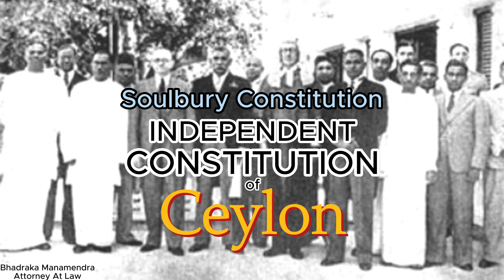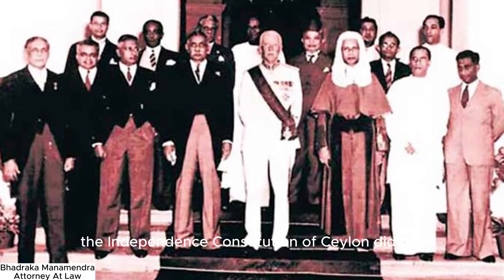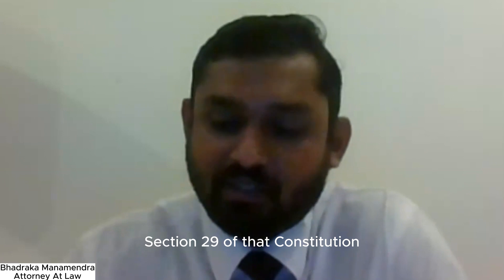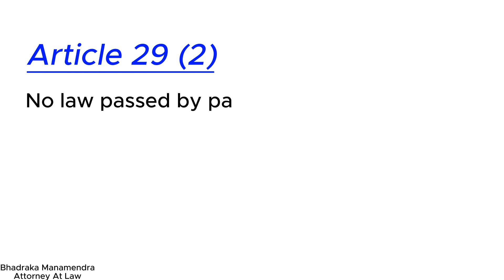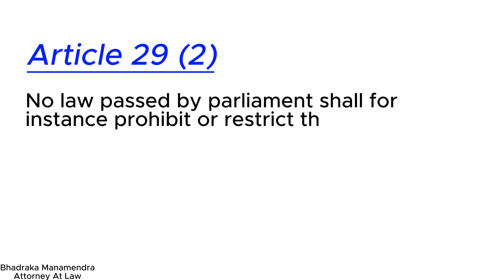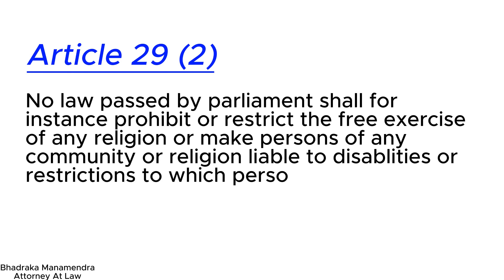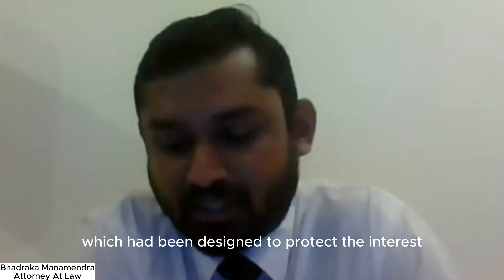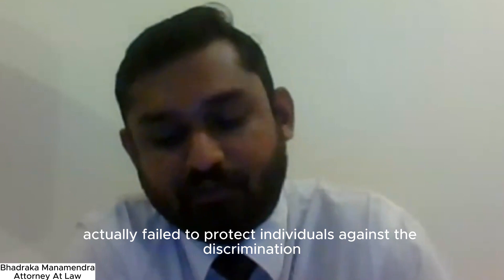Status of Fundamental Rights: Soulbury vs. 1972 Constitution | Mr. Bhadraka Manamendra (AAL)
Mr. Bhadraka Manamendra, a distinguished Attorney at Law's, analysis of the Status of Fundamental Rights within the frameworks of the Soulbury Constitution and the 1972 First Republican Constitution of Sri Lanka.

to explore our highly affordable higher education degrees and programs offered at IDM Nations Campus and Buckinghamshire New University.